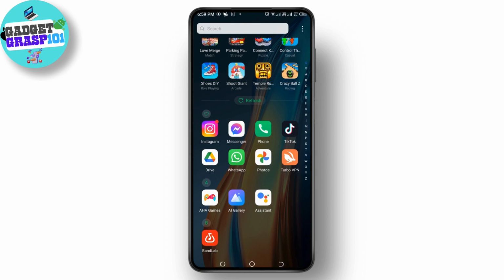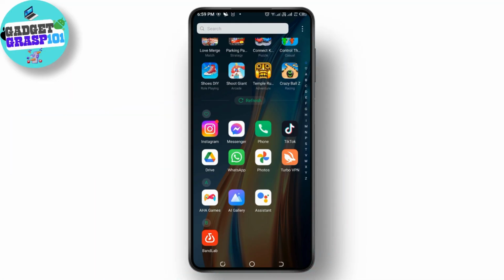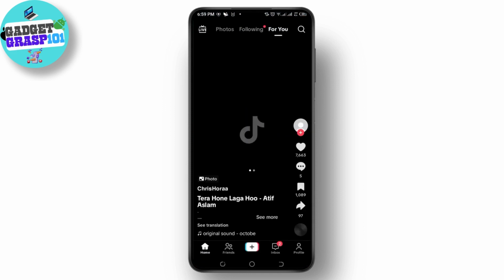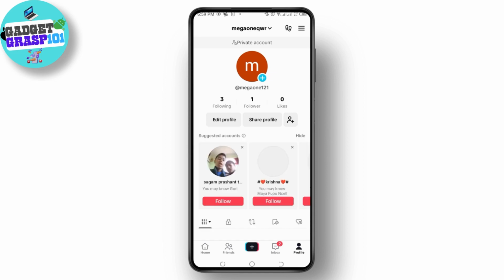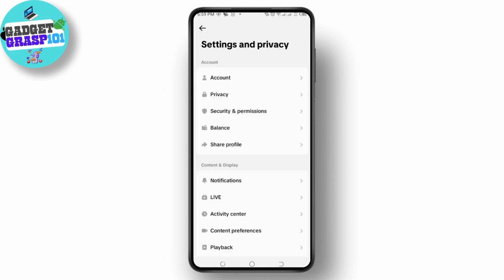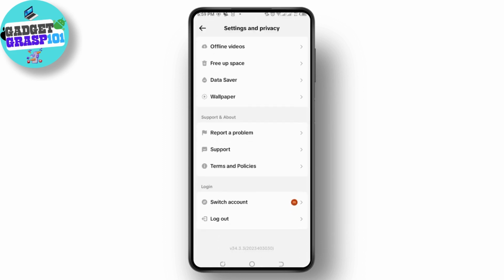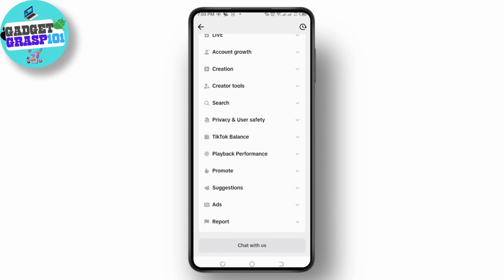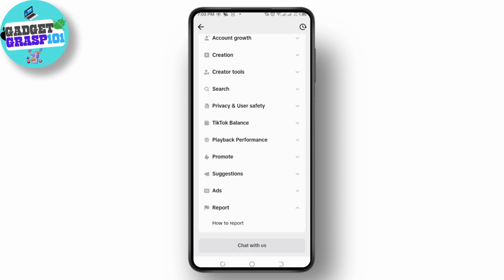How to Appeal TikTok Community Guidelines Violation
Busted by the Algorithm? Appealing TikTok's Community Guidelines with GadgetGrasp101
Uh oh! Your TikTok video got flagged for violating community guidelines? Don't panic, fellow creator! GadgetGrasp101 is here to equip you with the knowledge to fight for your content. This guide unveils the secrets of appealing a TikTok Community Guidelines violation, giving you a chance to get your video reinstated.